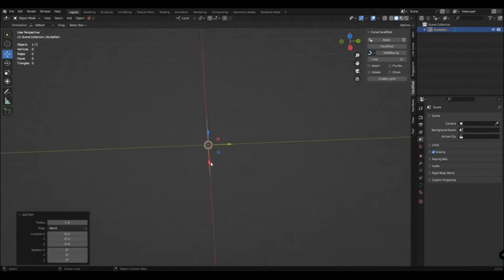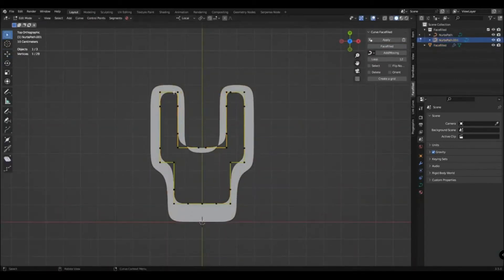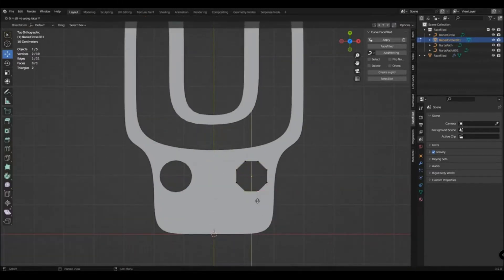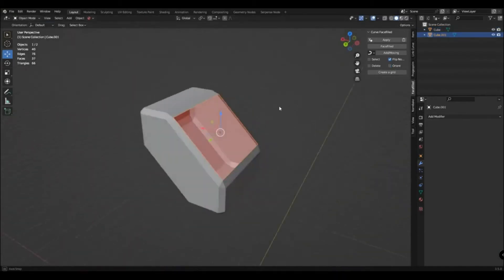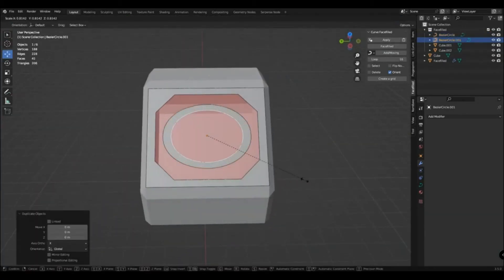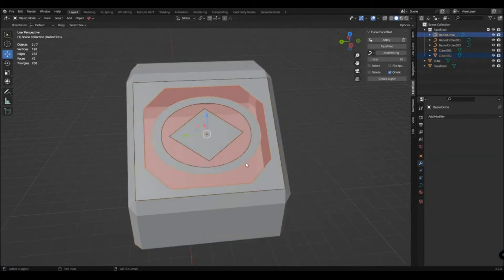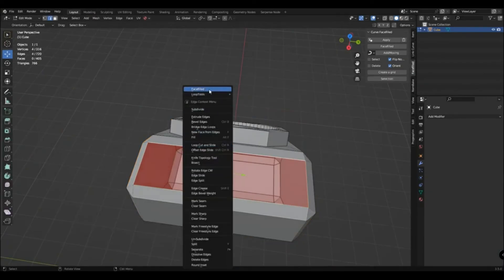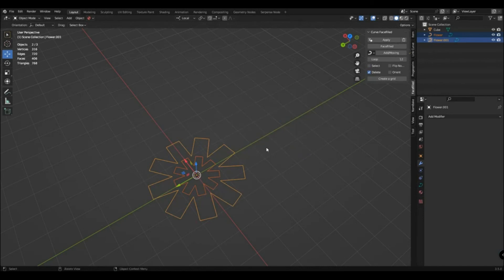Curve Facefillet Instruction